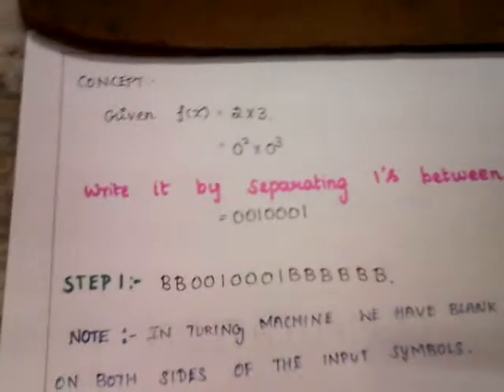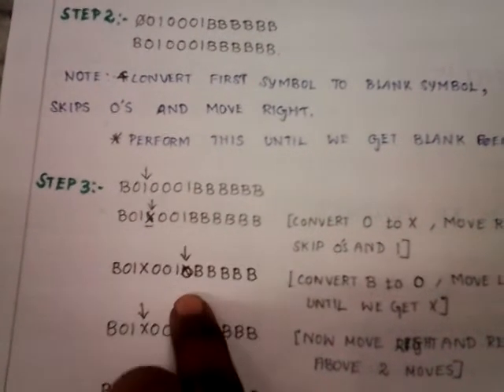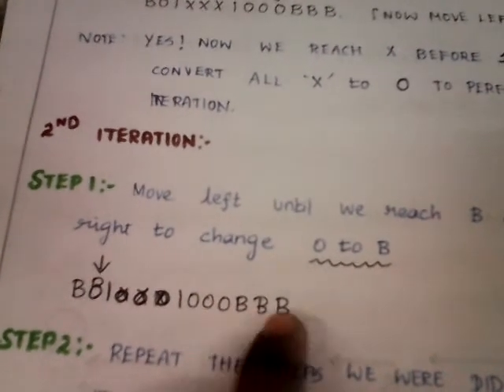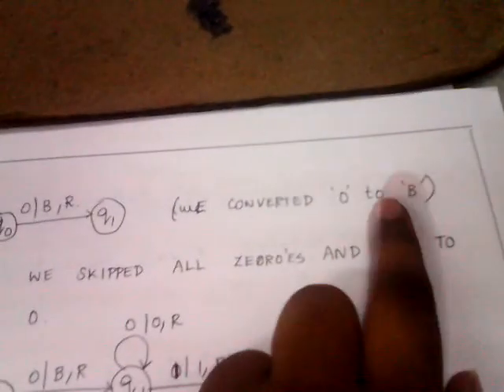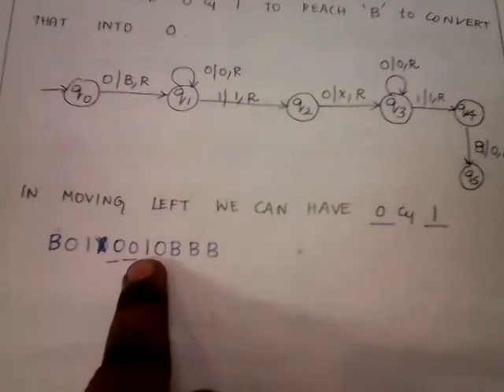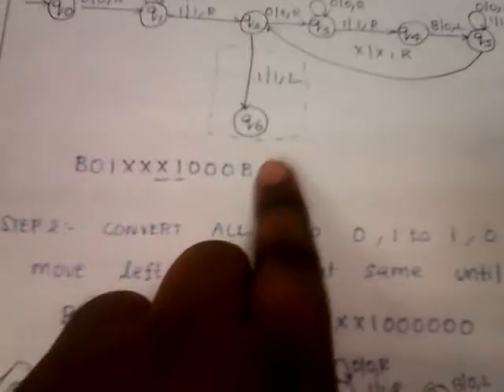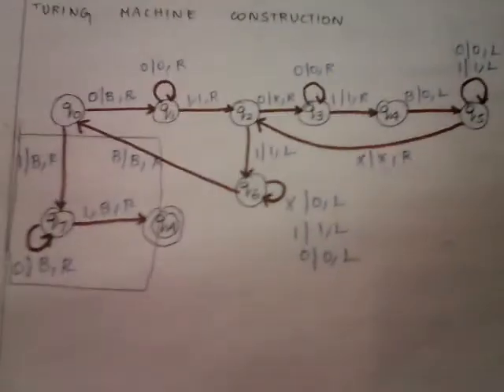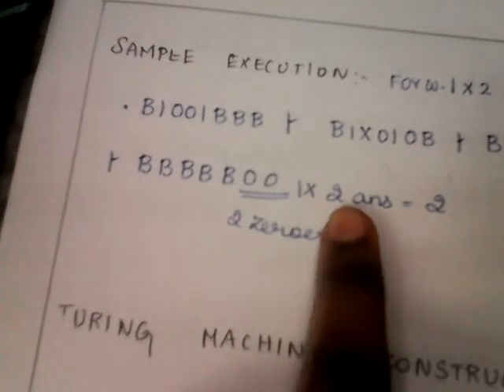Turing Machine for multiplication by Priyatharsini